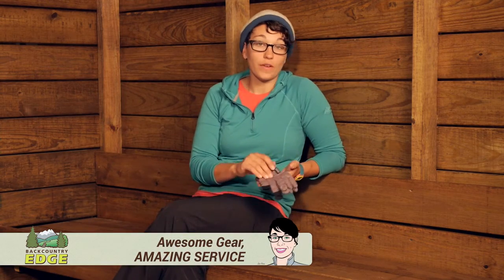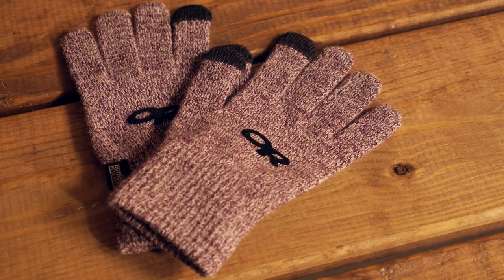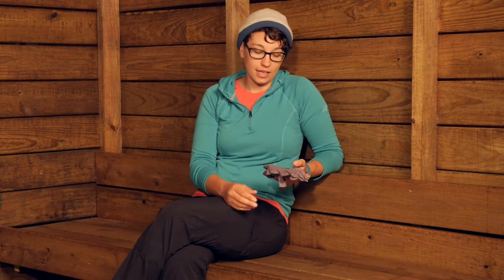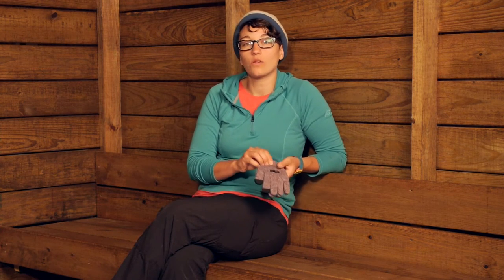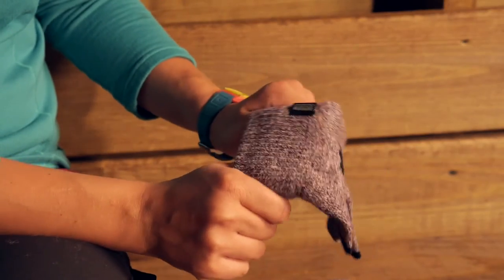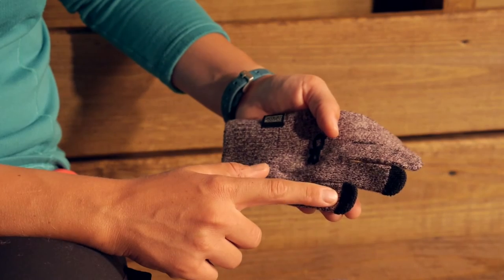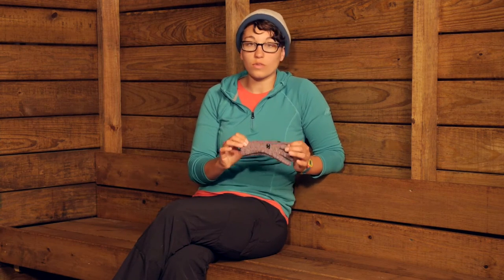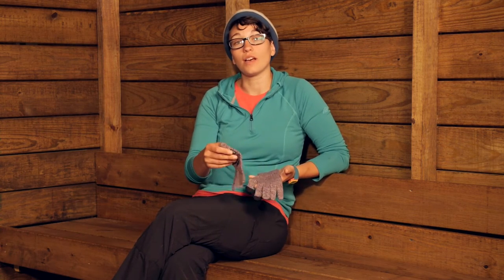Outdoor Research Kid's Biosensor Gloves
A great option for modern kids, Outdoor Research Kids’ Biosensor Gloves keep hands warm while delivering touch-screen compatibility.